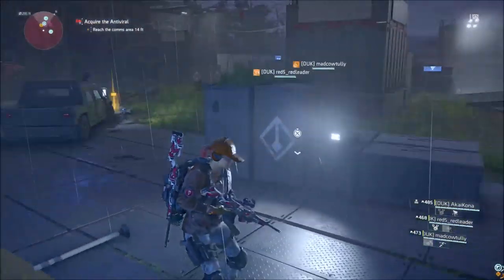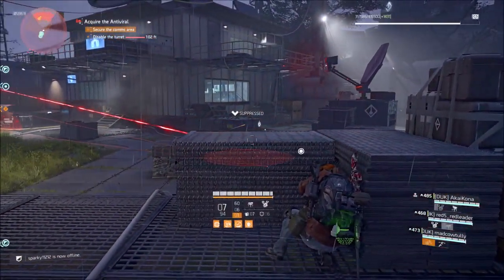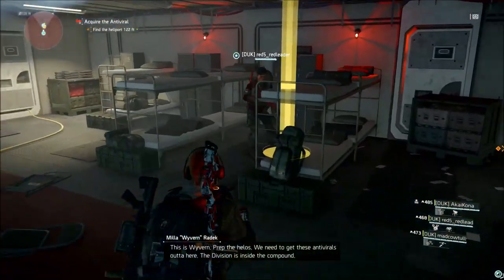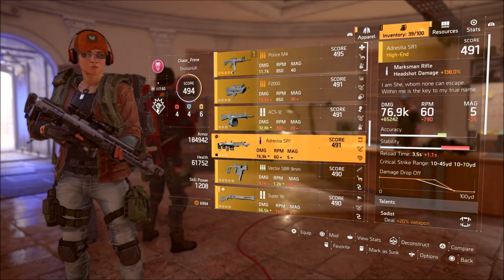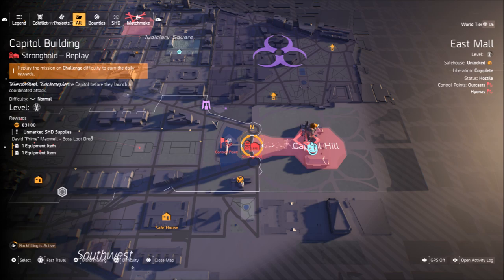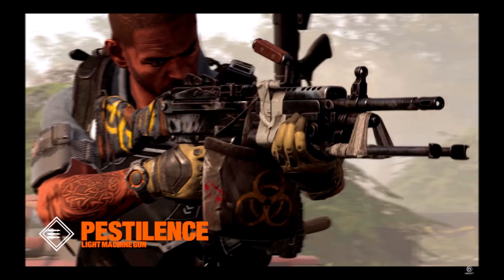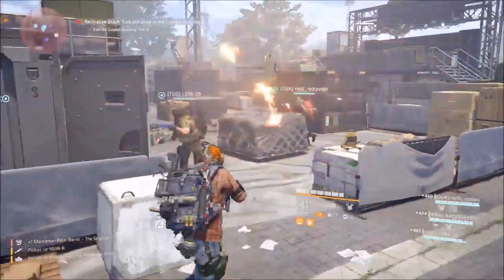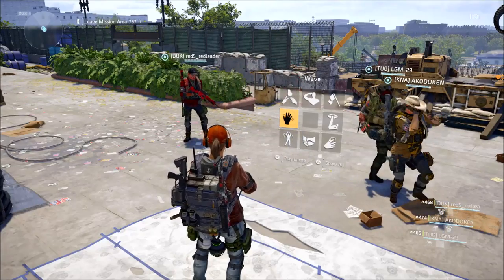HOW TO GET NEMESIS & PESTILENCE EXOTIC WEAPONS! | GUIDE | Division 2